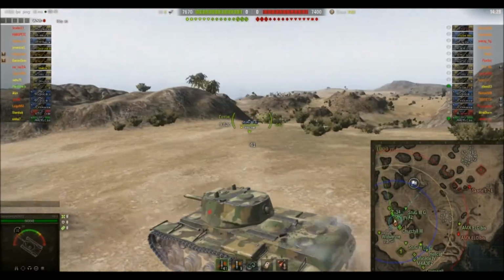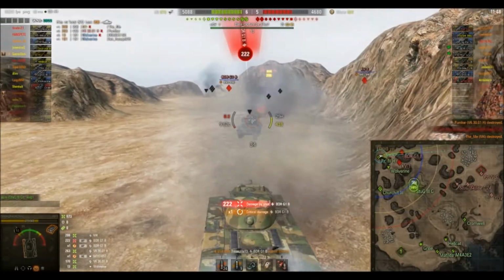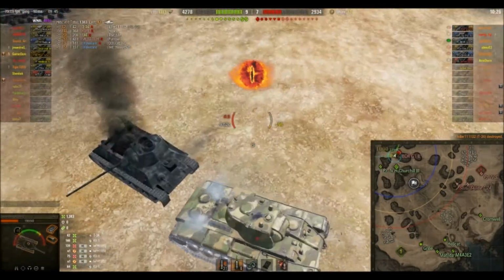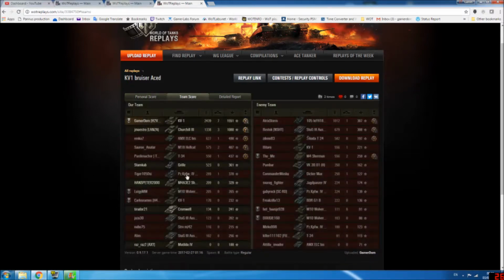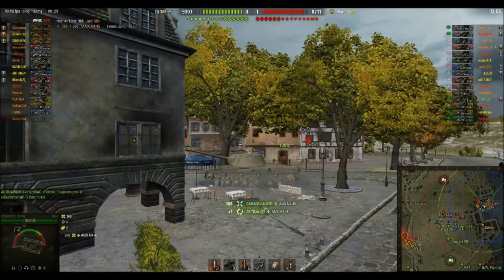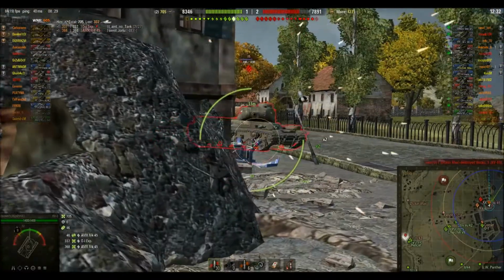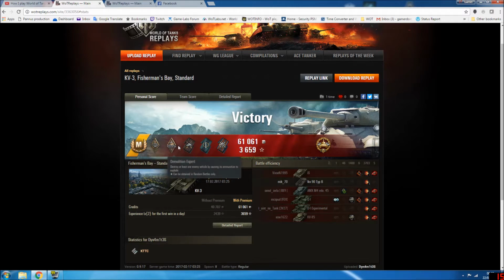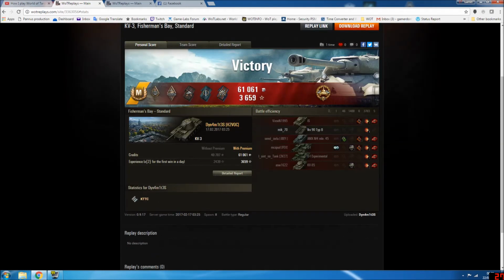WOT: How I play... Double KV trouble: KV1 original bruiser & KV3 improved thug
A couple of Russian heavy tank games for you. First the iconic tier 5 heavy the KV1 and its brutal derp gun can bully the opposition when top tier. Then the tier 7 KV3 and excellent heavy with great armour and powerful gun.

I used the Solo Mod Pack in my games - if you are interested check out here: [0.9.16] Solo’s Easy ModPack Installer v.3 | WoT ModPack 9.16